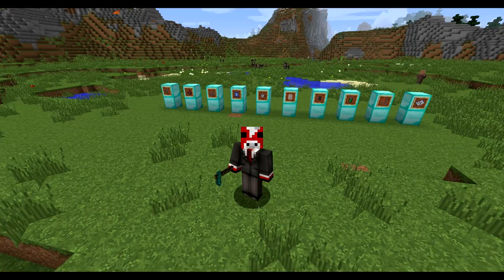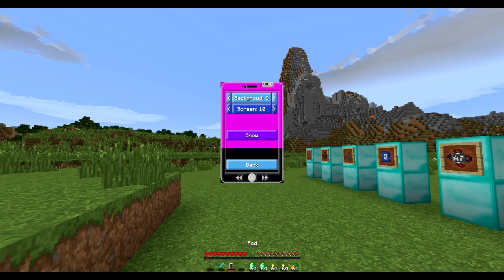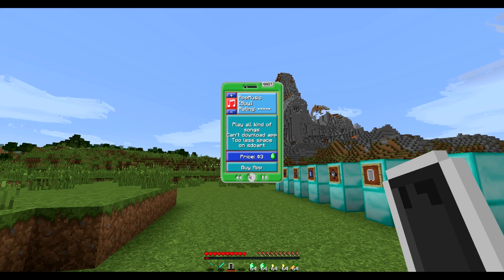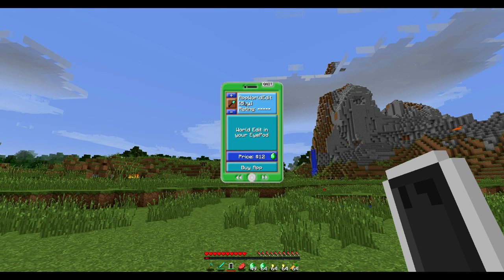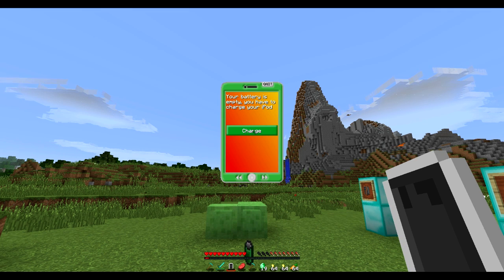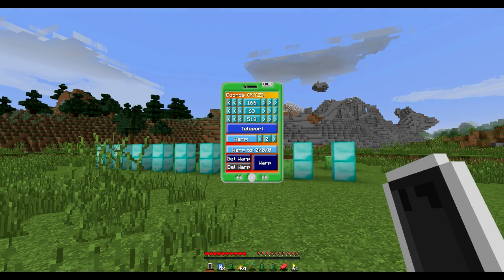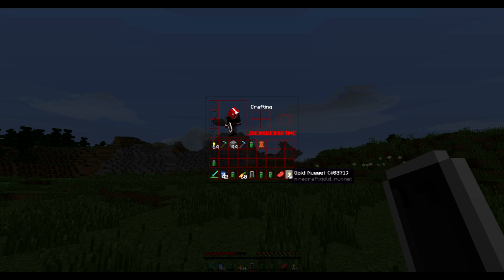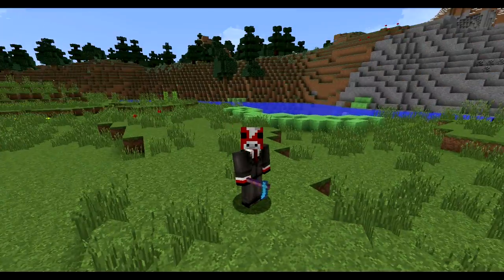Minecraft Mods - iPod / iPhone Mod! - Download Apps, Control Weather & Spawn ANYTHING! (1.8)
iPod / iPhone Mod
This mod adds an amazing little iPod Touch into Minecraft that you can lock, charge and download a crap ton of crazy over-powered apps that allow you to spawn tnt, mobs, change the weather etc. This Minecraft Mod is also available for 1.8 which makes it even cooler!
JOIN MY MINECRAFT SERVER!